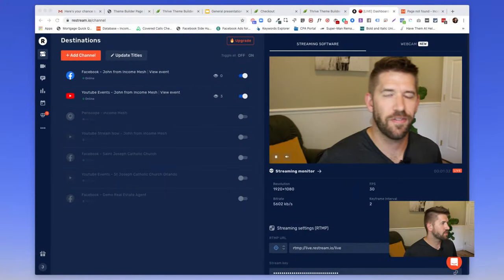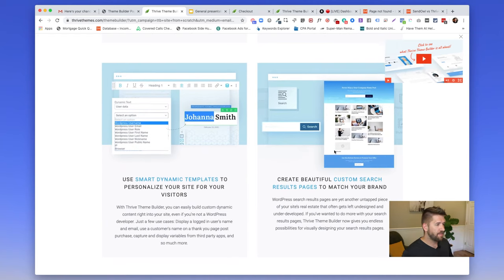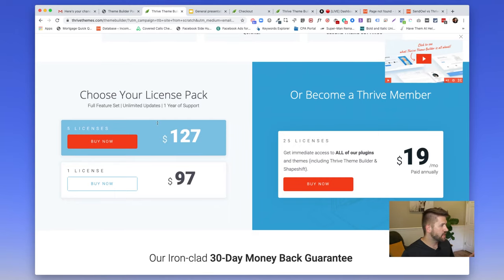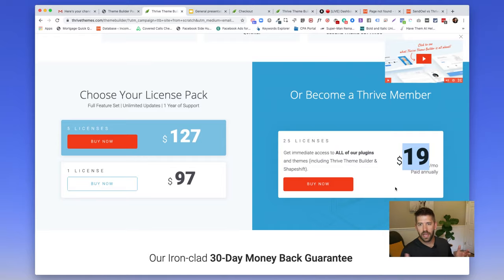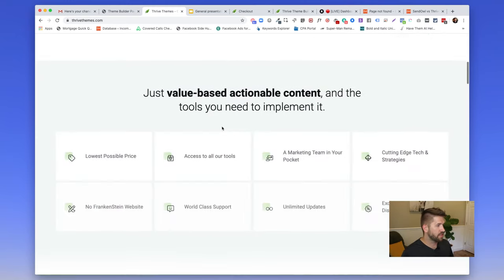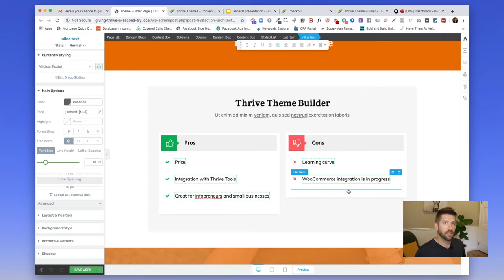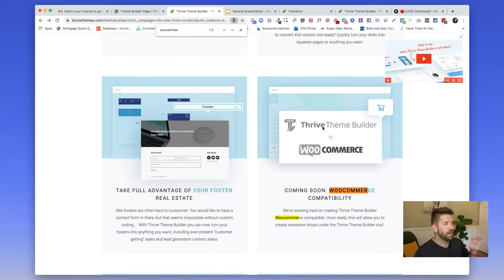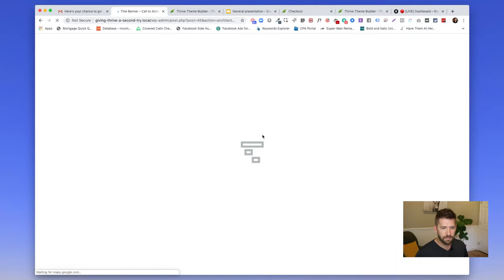Thrive Theme Builder Launch - What You Need To Know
If you are looking for a single set of tools to give you complete freedom over your website design while STILL optimizing your site for conversions, Thrive Theme Builder could be the perfect tool for you.

In this video we will walk through
✅ What the Thrive Theme Builder is
✅ How to design your own theme template with a few clicks
✅ How to use dynamic content like page blocks, content blocks, and templates and symbols to be the most productive content creator possible